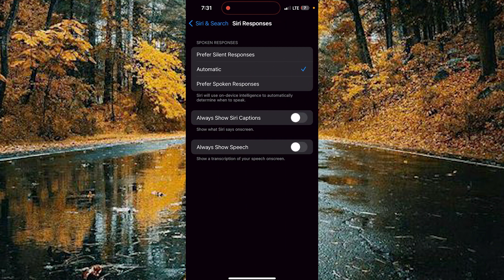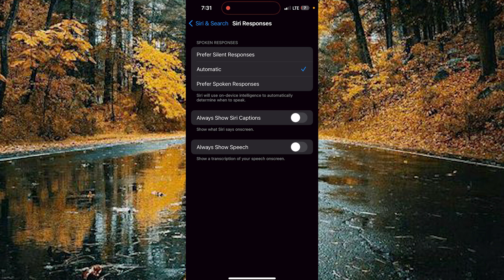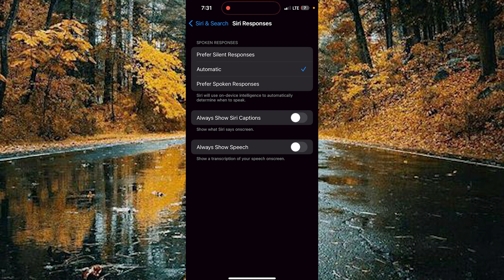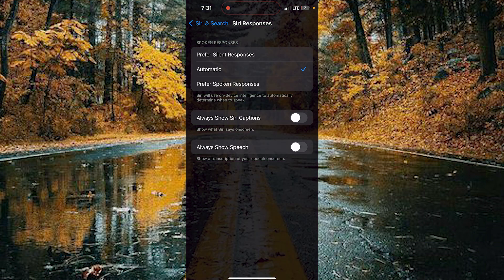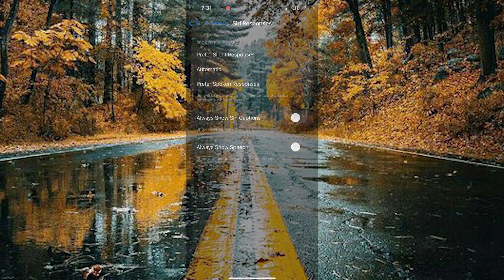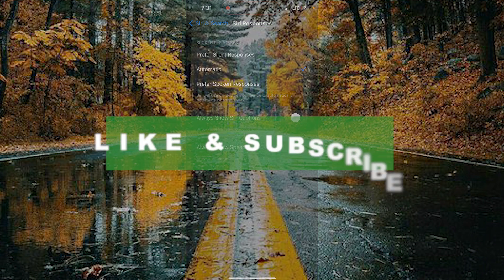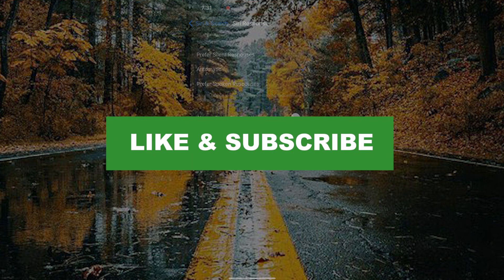How to Customize the Siri Response on the Iphone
In this video, I’ll show you how to customize Siri’s responses on your iPhone to make your virtual assistant more personalized and useful! From changing Siri’s voice and language to setting up custom shortcuts and responses, this tutorial will help you get the most out of Siri’s capabilities.